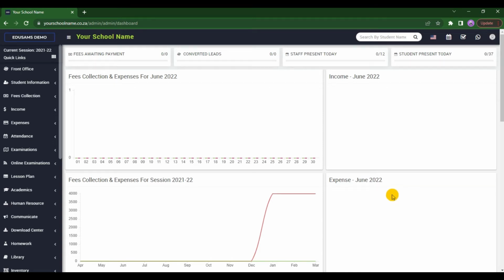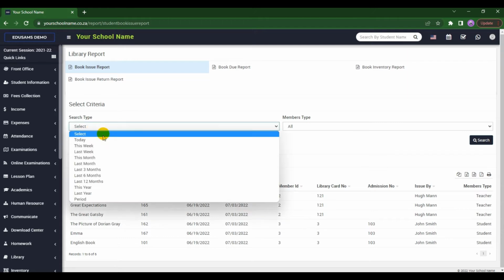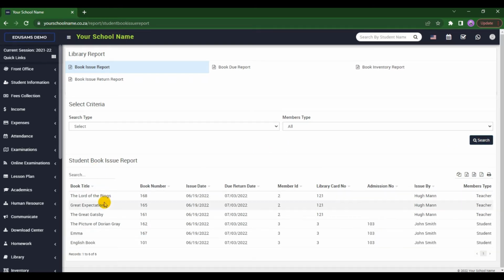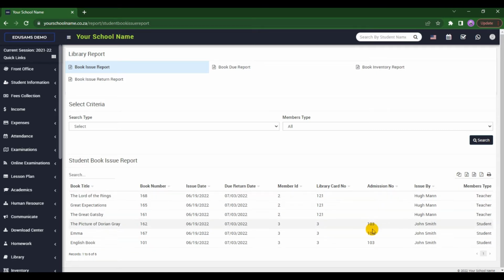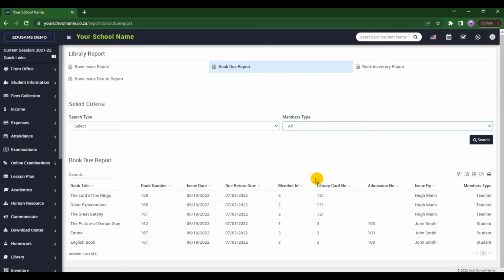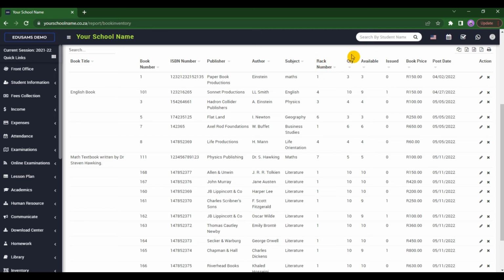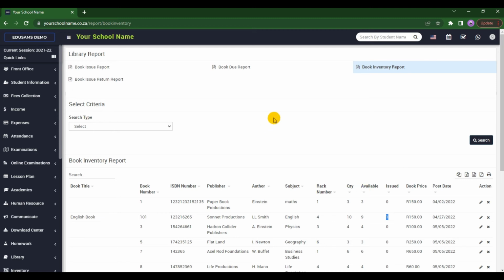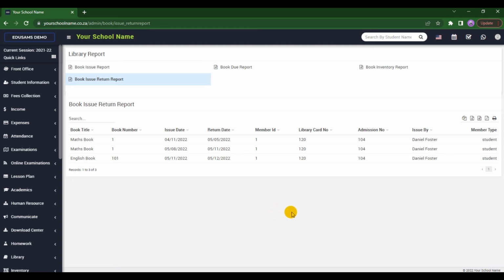How to Check the Library Reports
In this Video Tutorial, we show you how to check the different Library Reports, and explain what each Library Report is and what information they display.